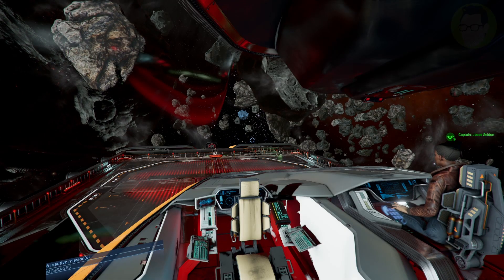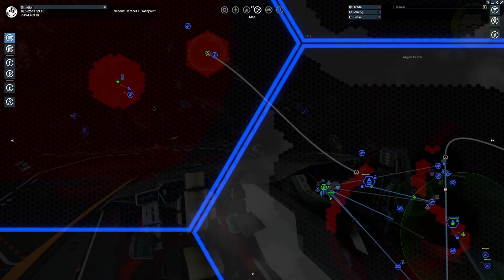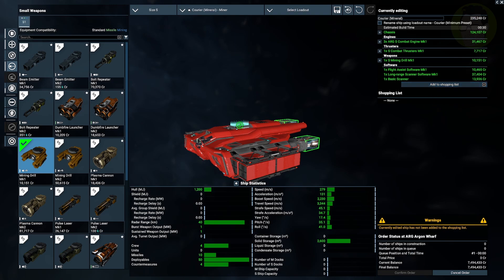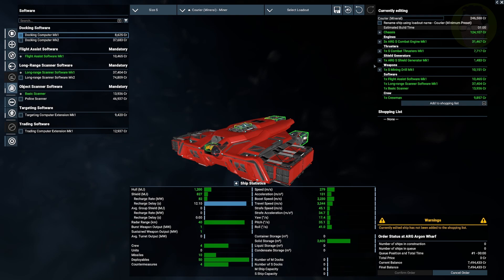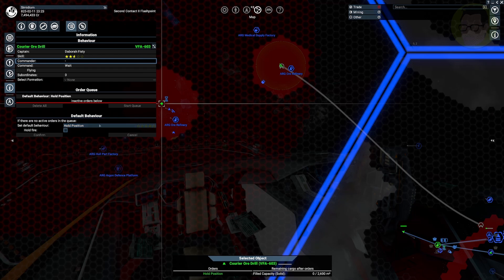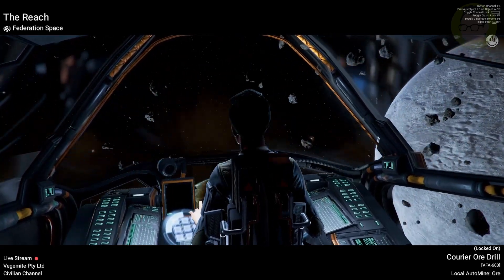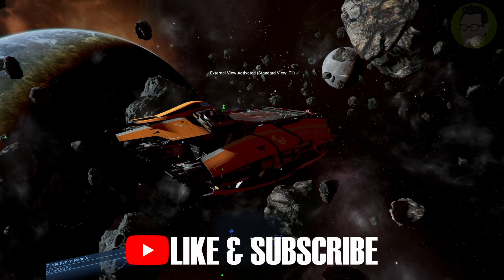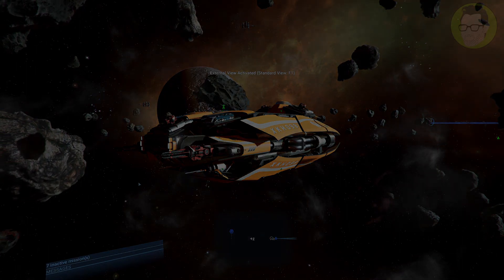X4 HOW TO SET UP AUTOMINING WITH AI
In this tutorial we look at setting up an AI to automine a sector for you erly game to generate passive income.